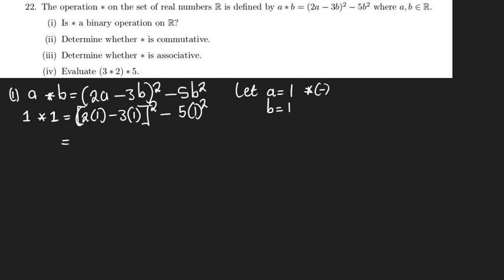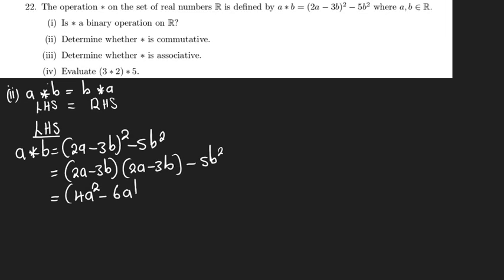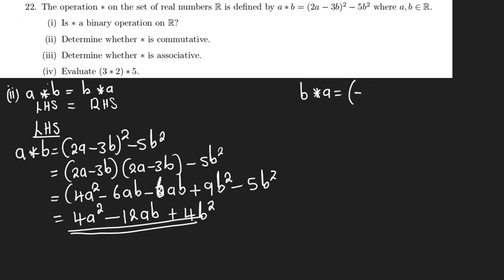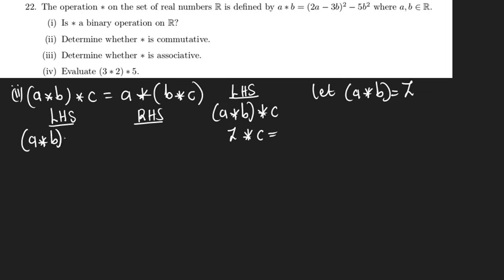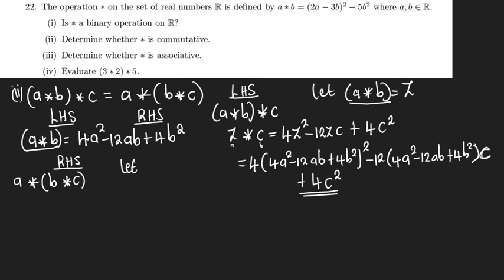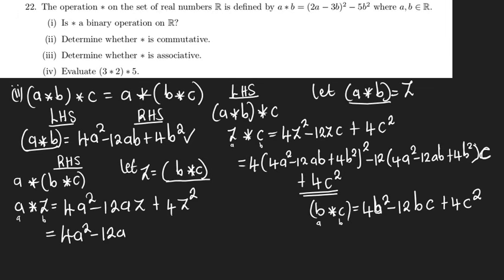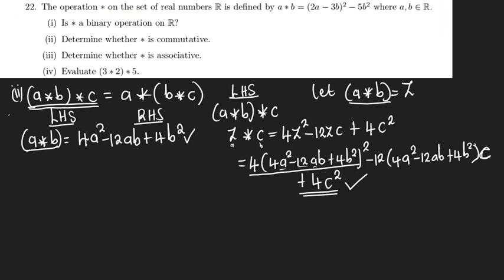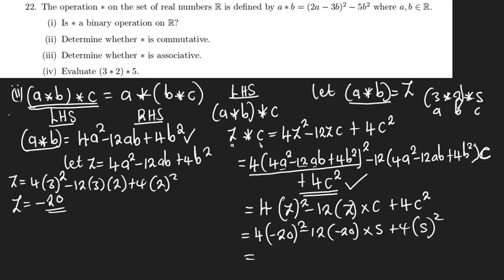The Operation * on the Set of Real Numbers R [Binary Operations] ❤️🔥